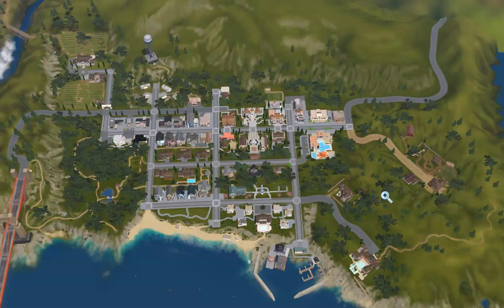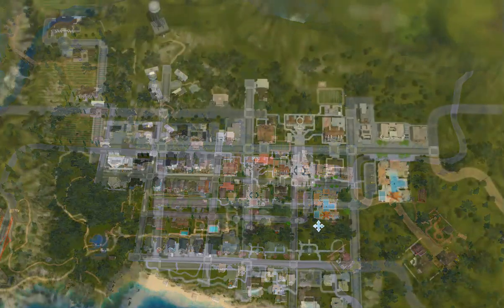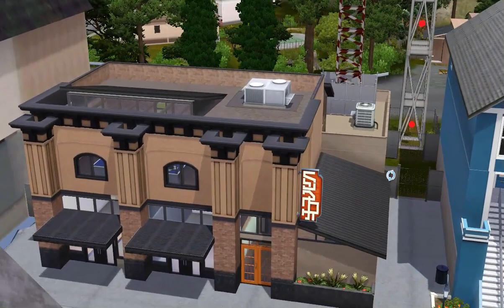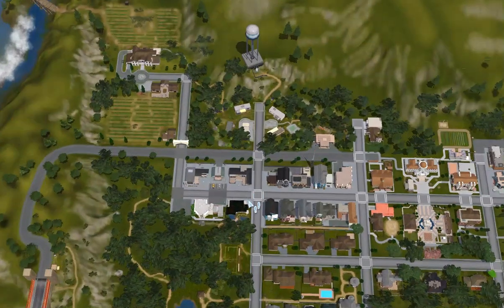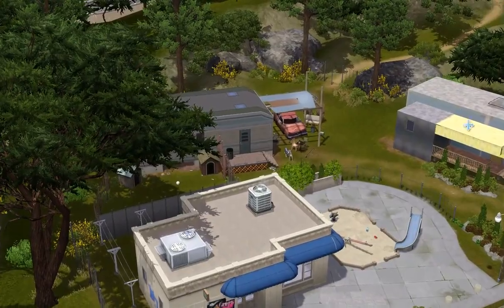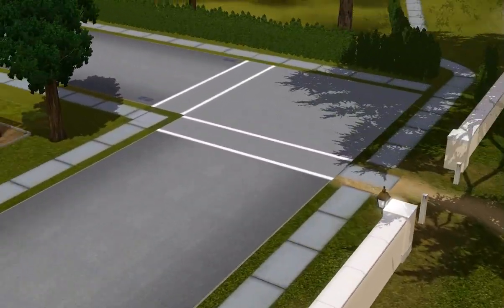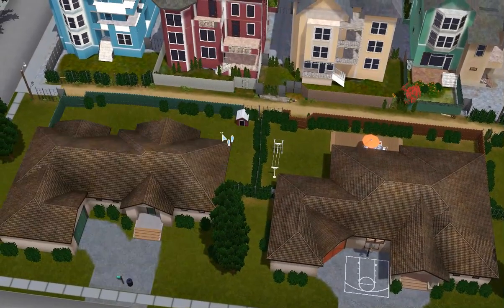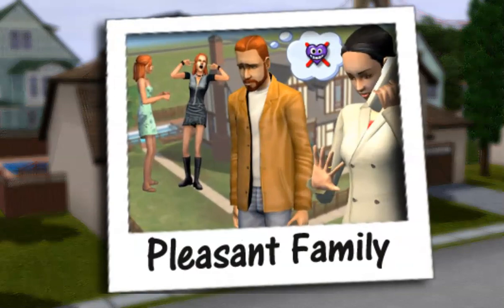SIMS 3 - WIP World // Ep11.1 - The Districts Part 01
Time for another tour of the town, with in this first part : Downtown, Old Town, Shopping Strip, Trailer Park, Landgraab Estate, National Park and the Residential District...